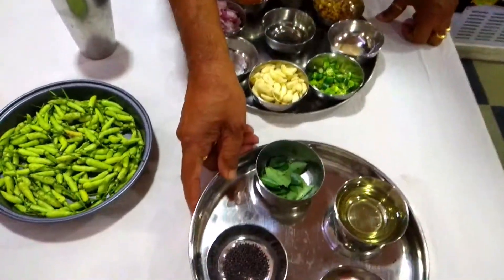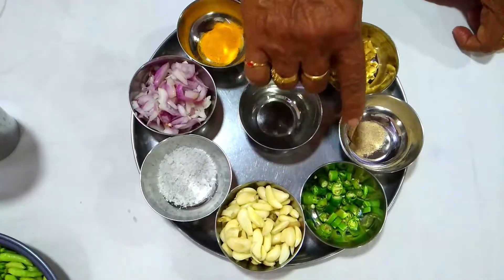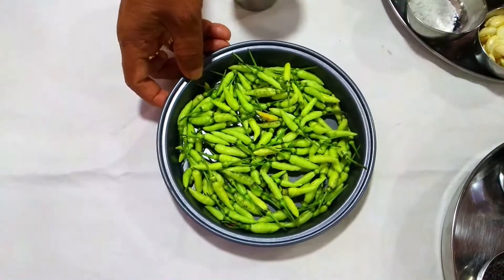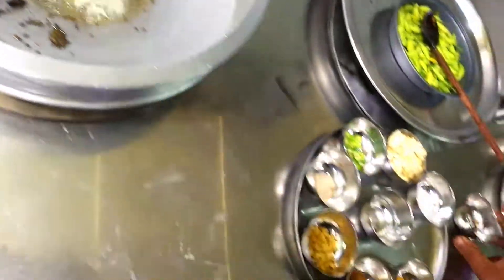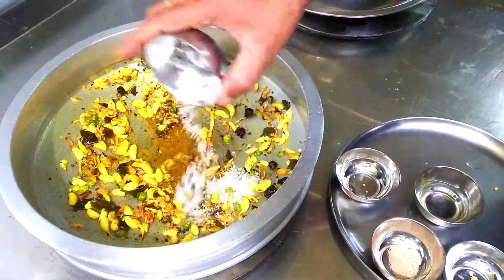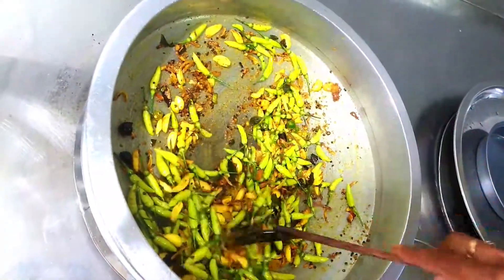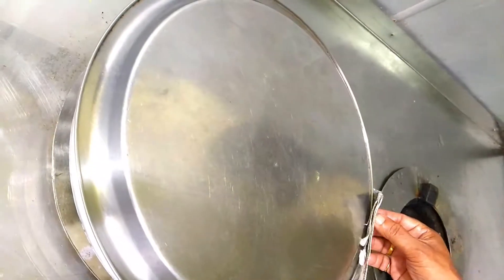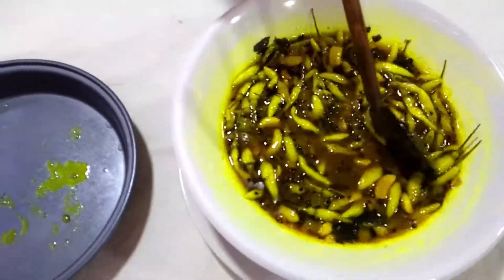Pepper chilly pickle